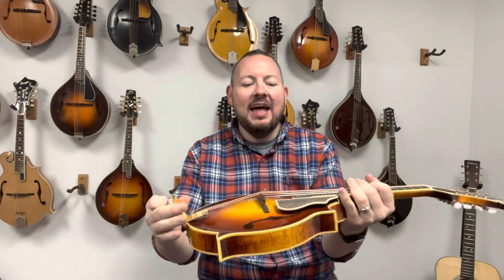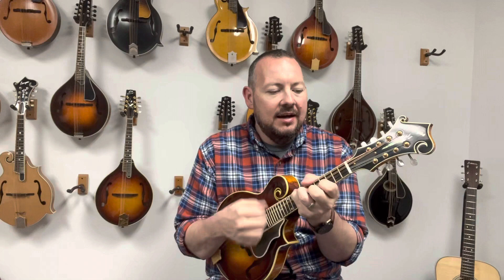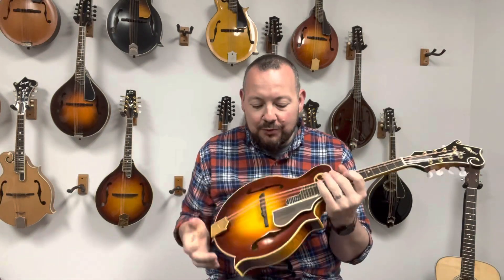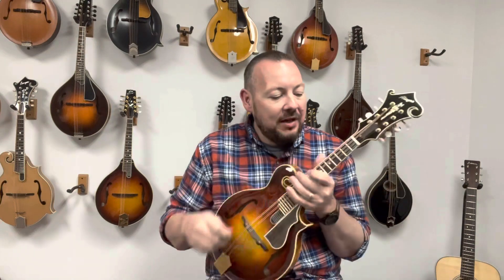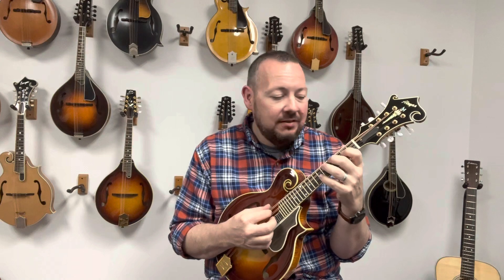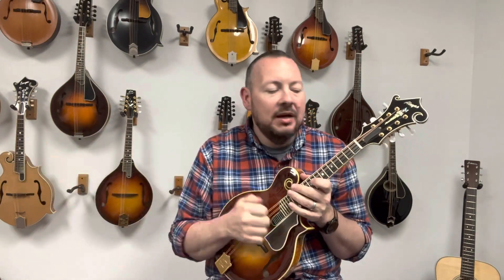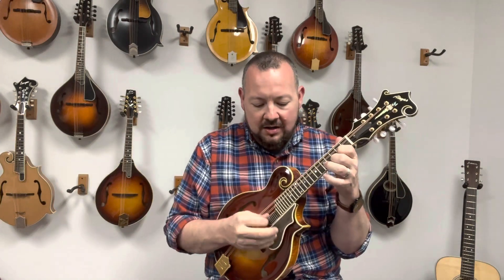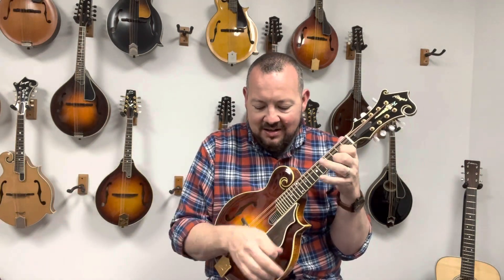Aleyas F Style Mandolin